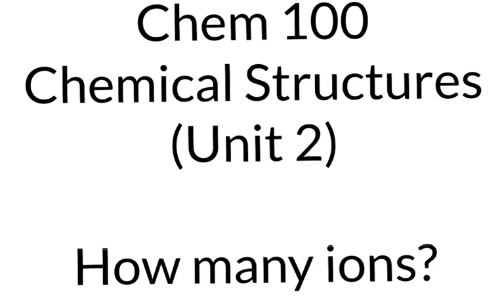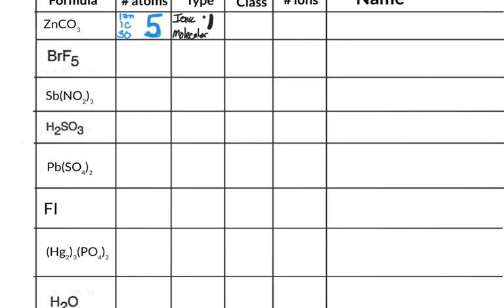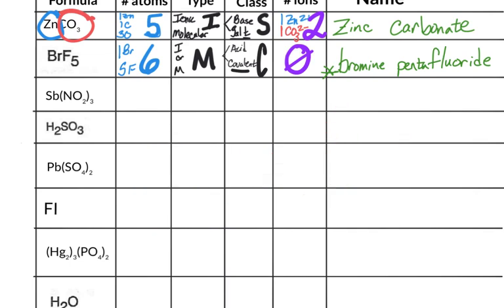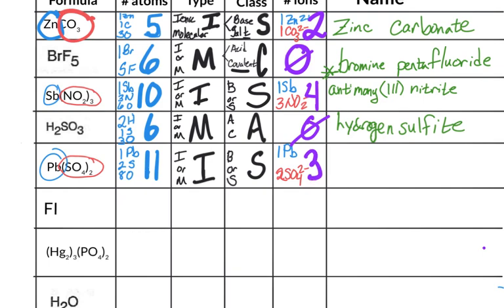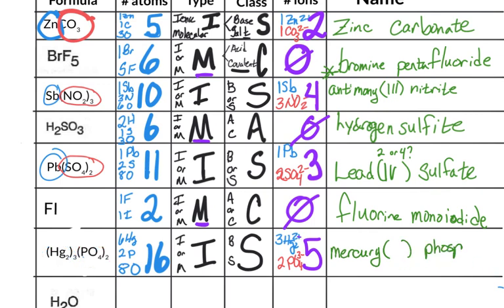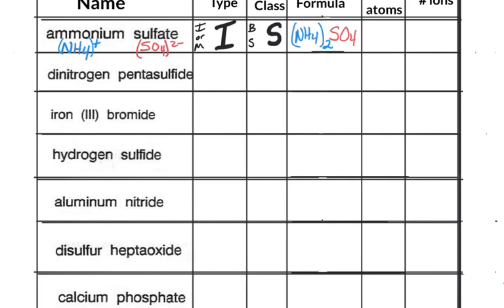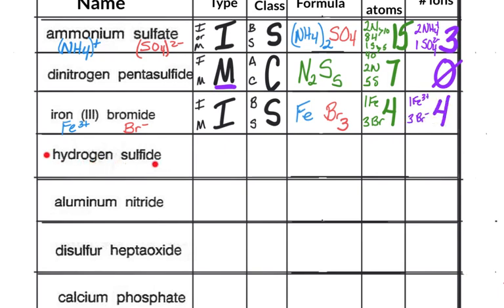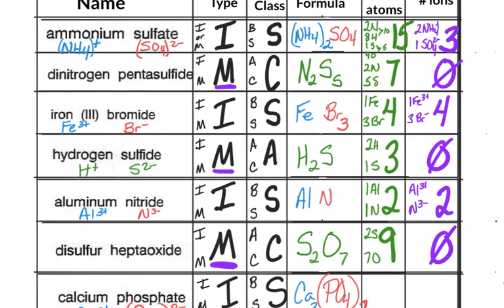U2 pxx how many ions